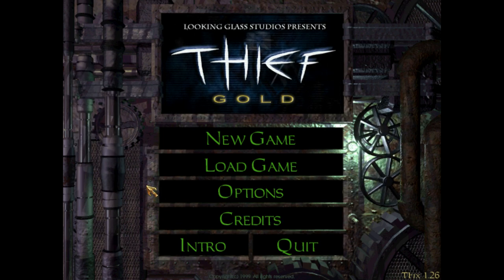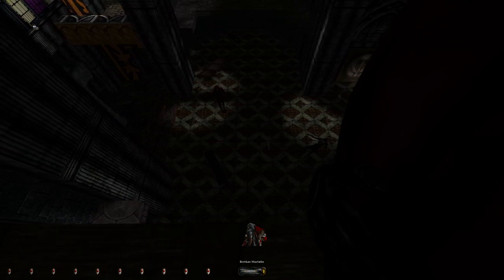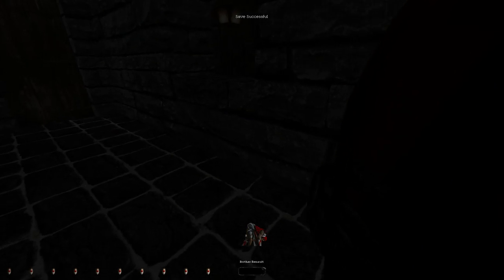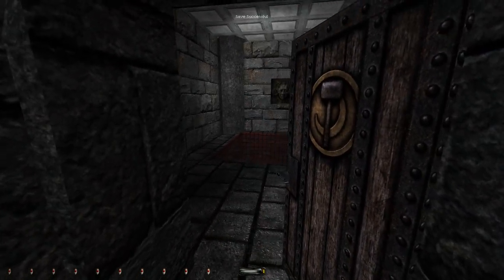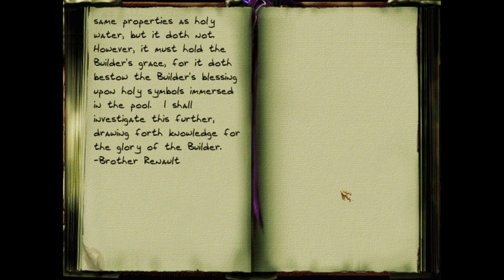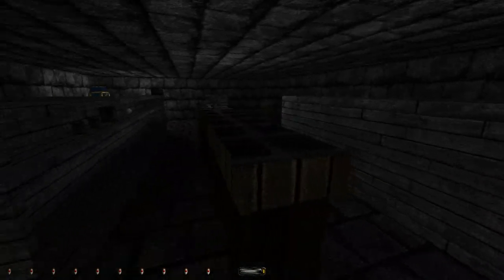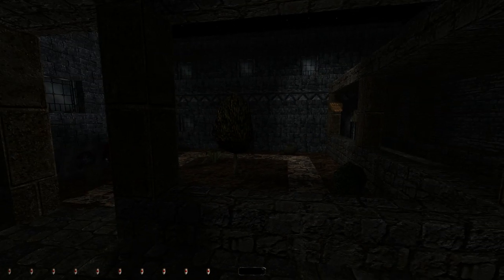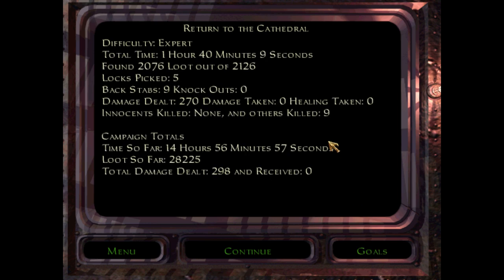Let's Supreme Ghost Thief Gold - Mission 12: Return to the Cathedral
A successful Supreme Ghost run of the creepy classic. Only achievable in NewDark, due to the new mantle mechanics. Not a single first alert taken, even when downing the haunts. One piece of loot worth 50 was skipped at St. Yora’s. Enjoy!

0:00 - Intro
7:10 -

- Klatremus